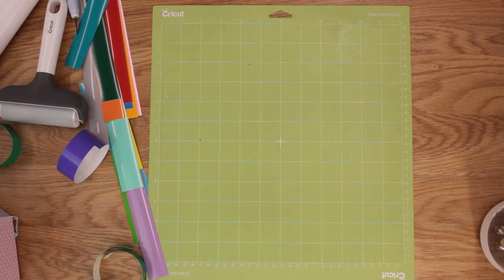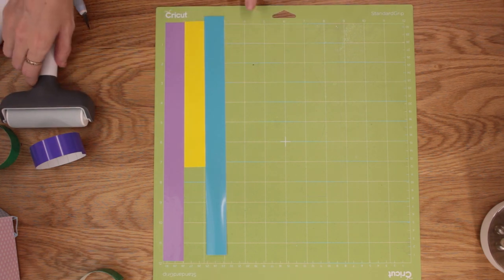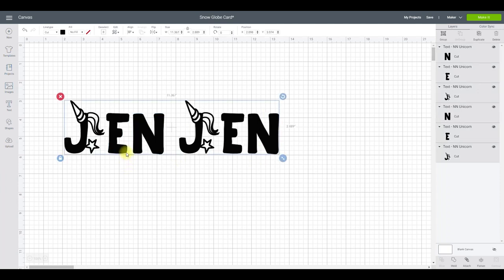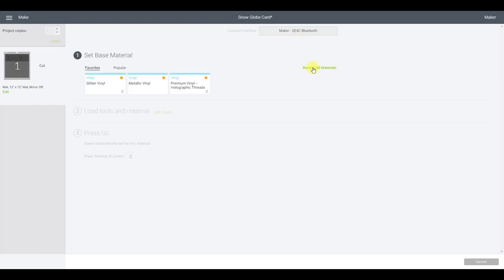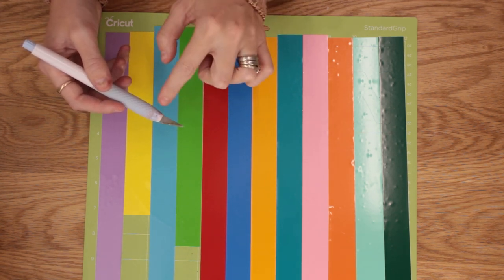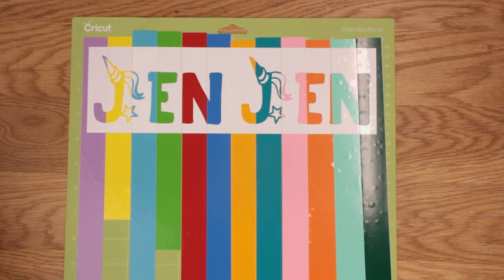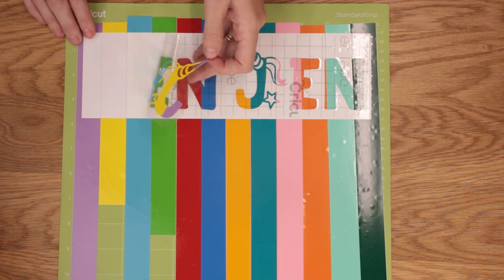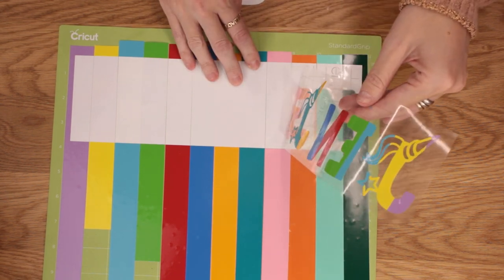Multi Coloured Vinyl from offcuts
This is such a easy and brilliant way to use up vinyl offcuts and create something unique. 💖